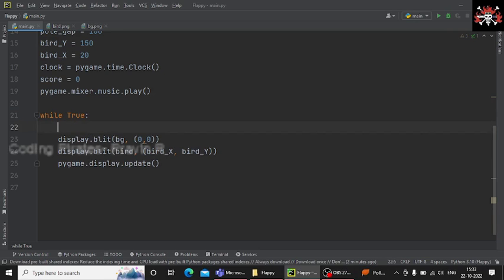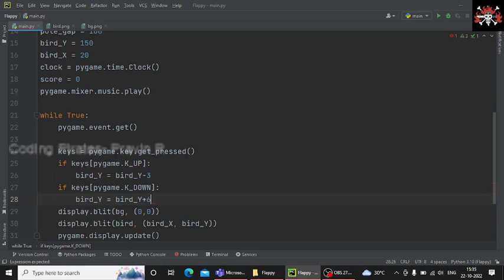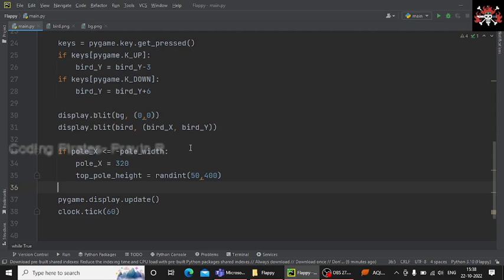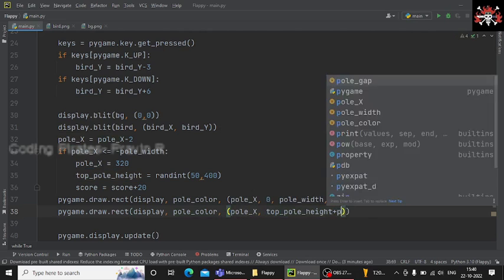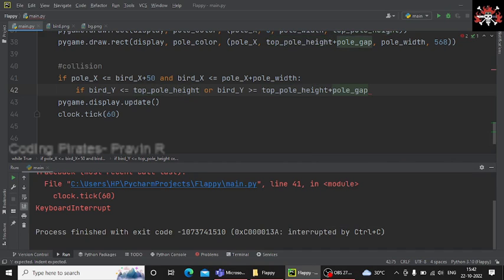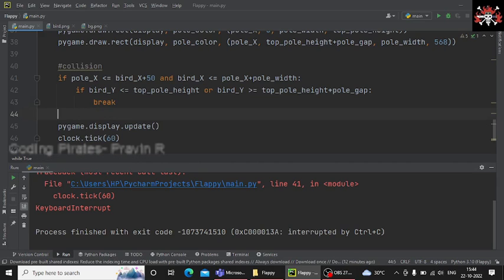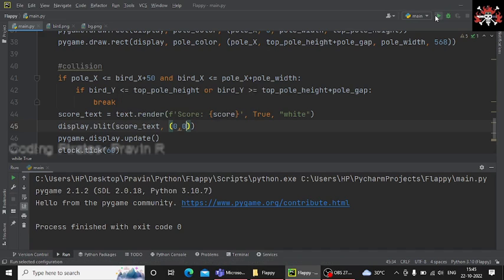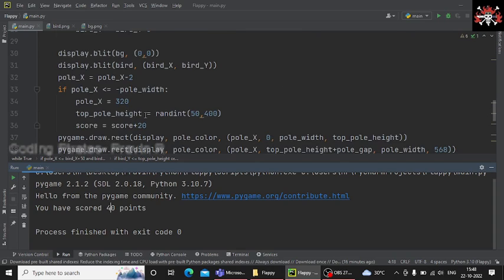Making a Flappy Game Chapter 2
In this video you will be completing the flappy bird game